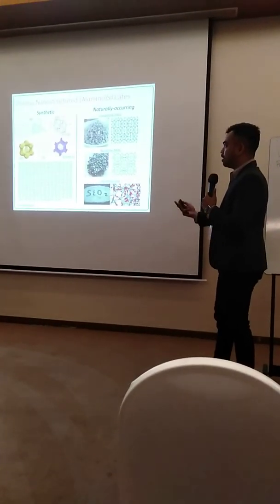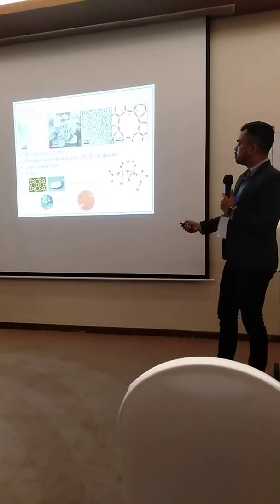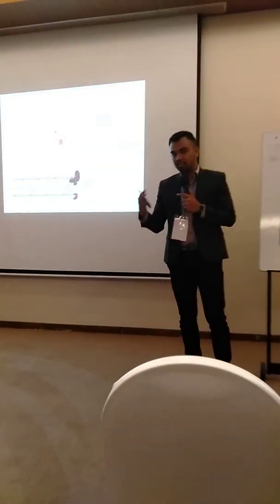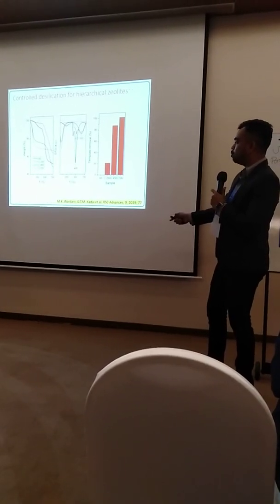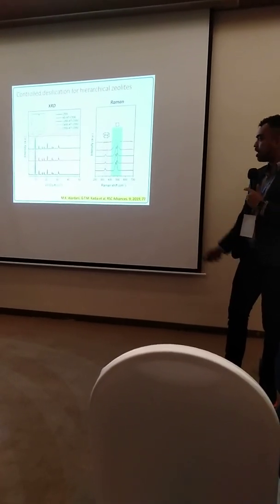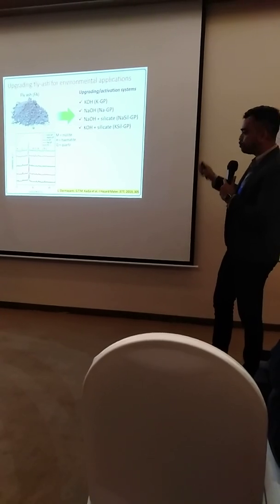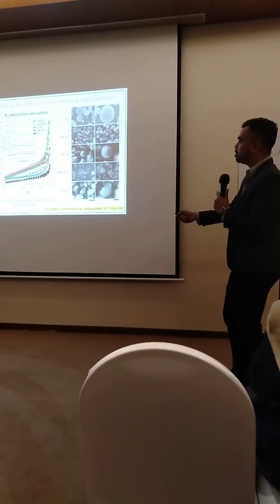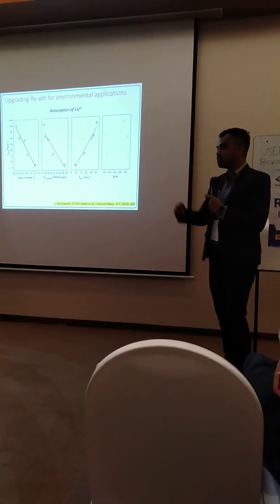[Presentation] Dr. Grandprix Kadja - Invited Speaker - The 5th ISCPMS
5th International Symposium on Current Progress in Mathematics and Sciences, Margo Hotel, Depok, 9-10 July 2019. The conference is organized by Universitas Indonesian and RIKEN Japan.

The presentation is entitled "Development of Porous Nanostructured (Alumino)Silicate in the Emerging Applications of Energy and Environmental Applications".